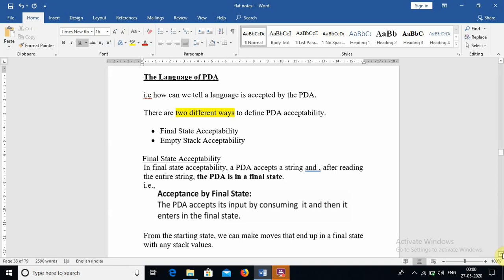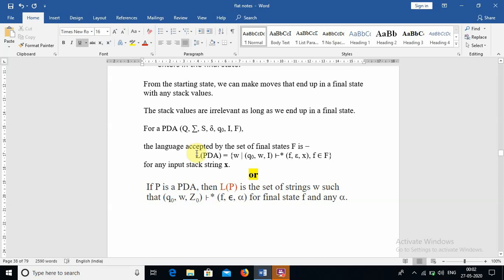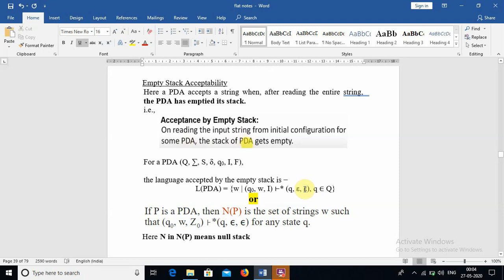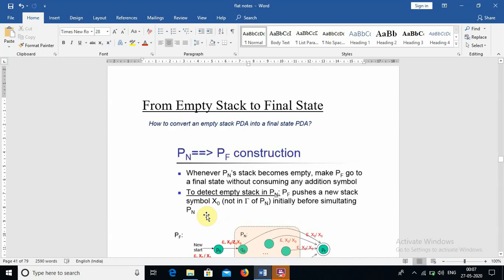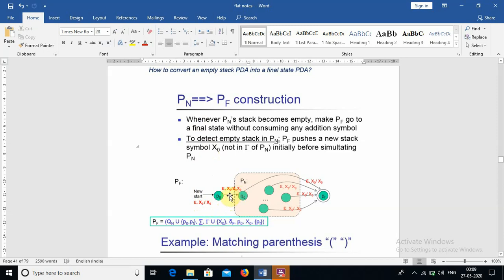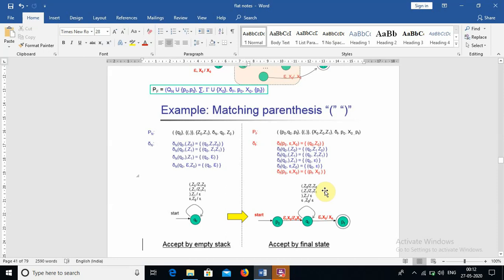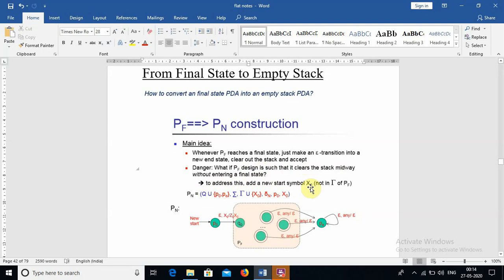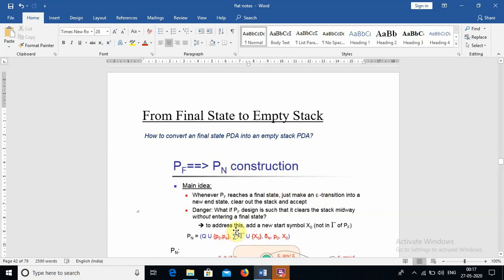6. PUSH DOWN AUTOMATA - THE LANGUAGE OF PDA